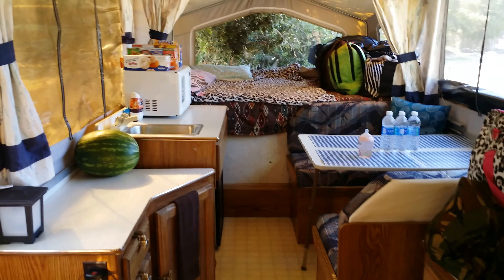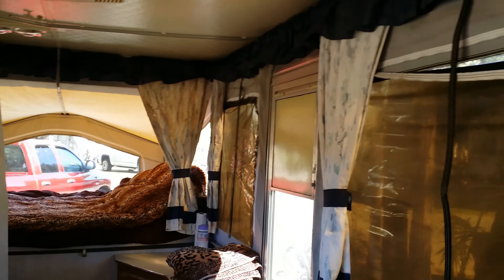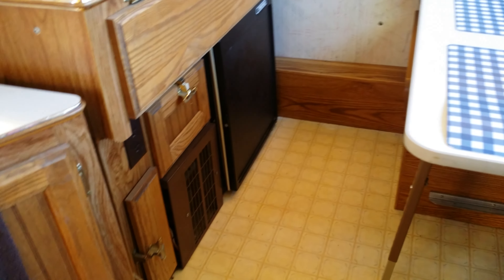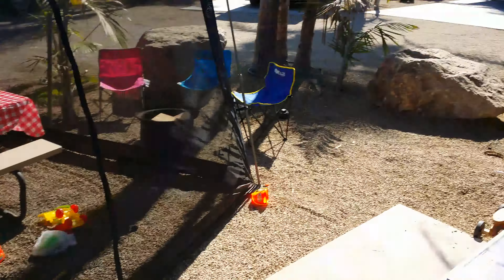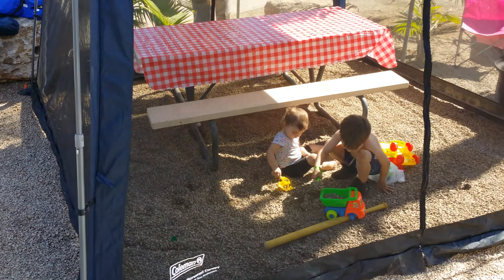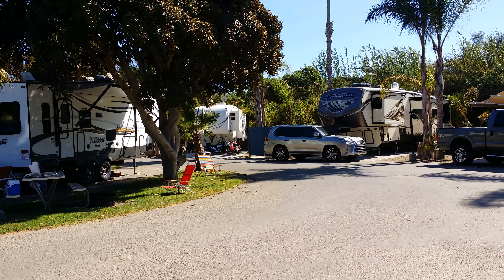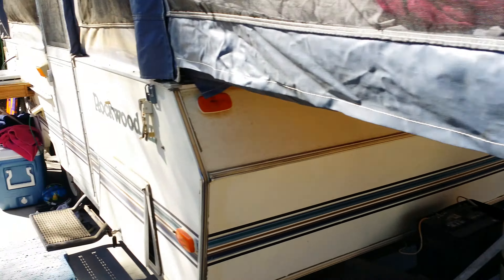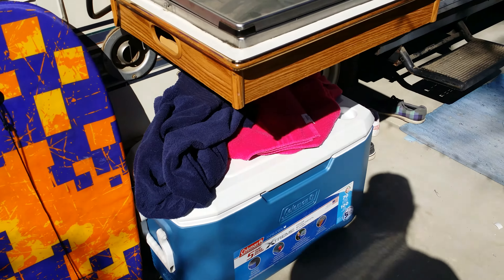Camping 2016 Ventura beach resort ♡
Camping time ♡